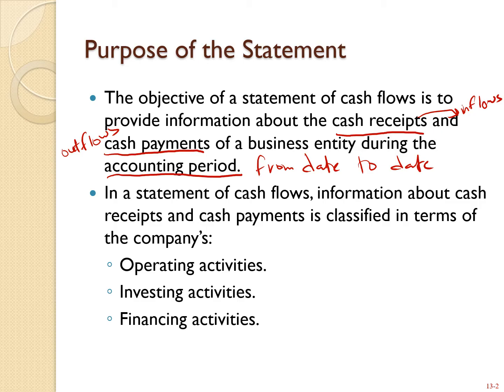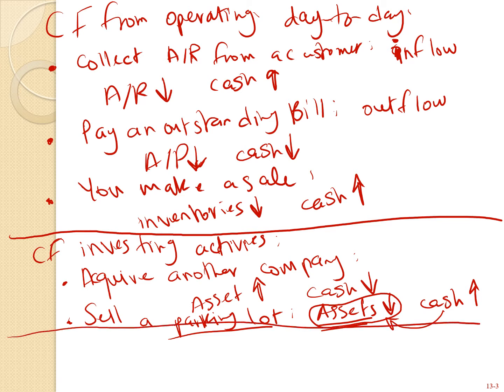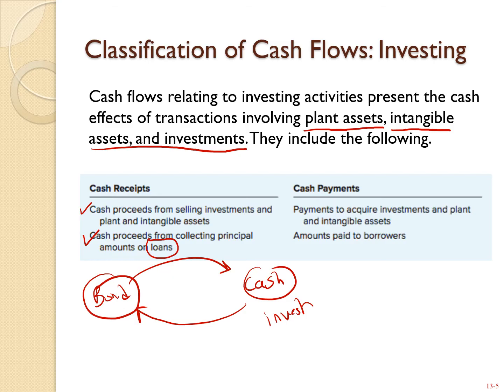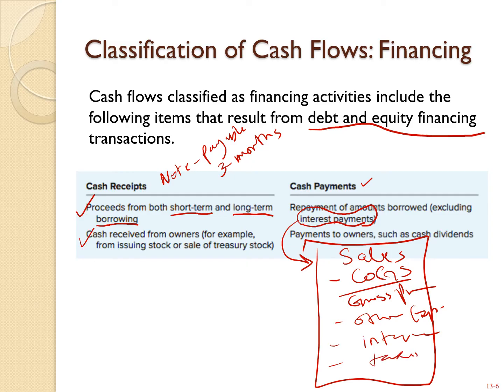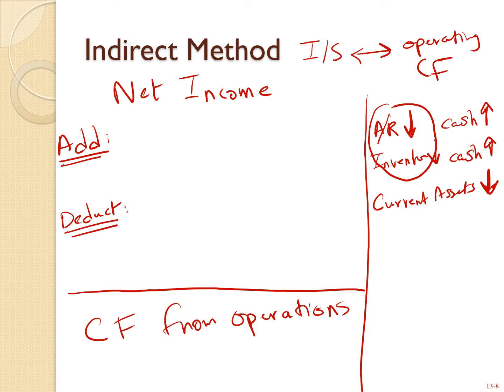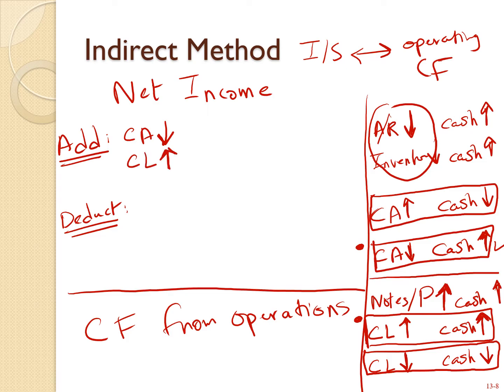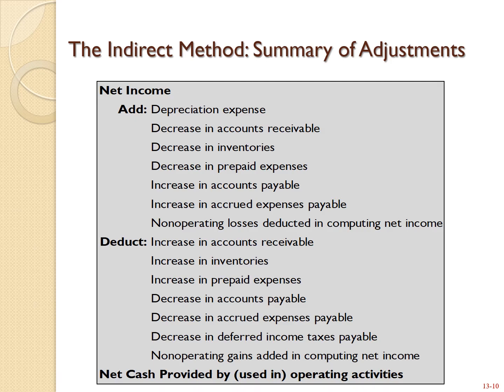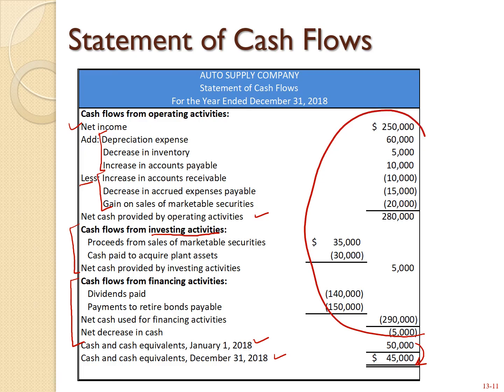Financial Accounting (Chapter 13): Statement of Cash Flows